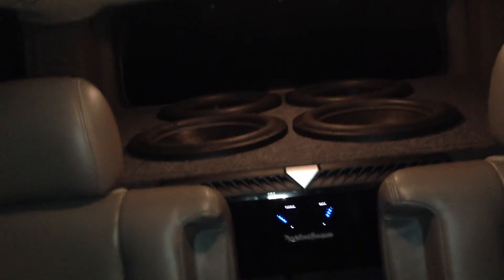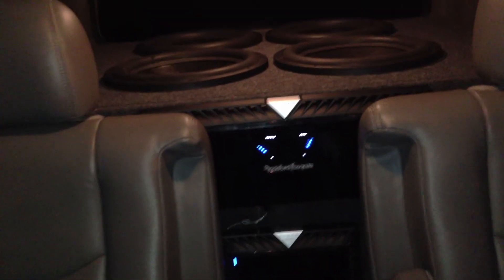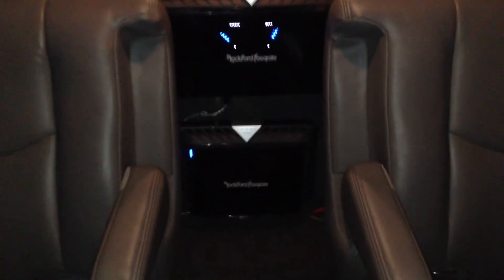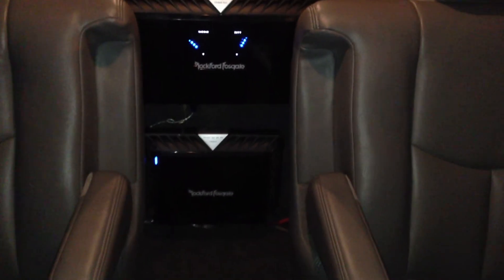4 Eminent Audio 15's moving a little bit of air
Giving a demo to a couple friends of my newest setup. Pretty loud by ear, Does 148 db's legal on the meter at 39Hz. 151db drivers door open mic in the kick. Its a pretty weak hair trick but its a big truck on relatively little power.